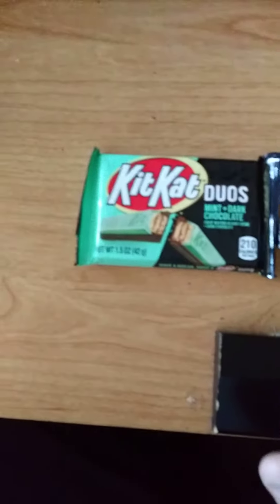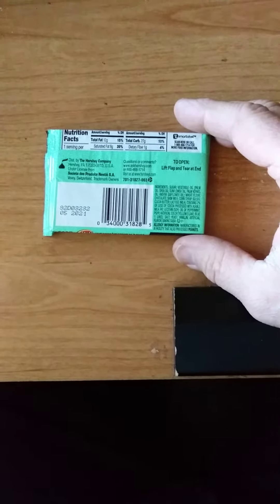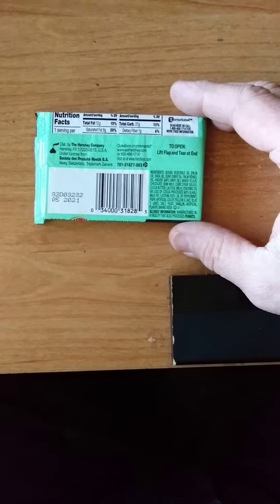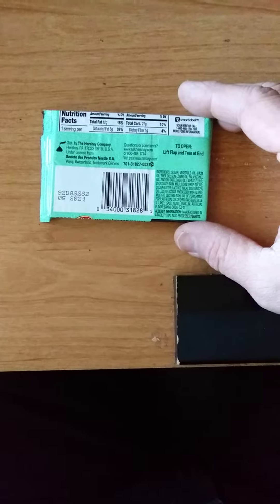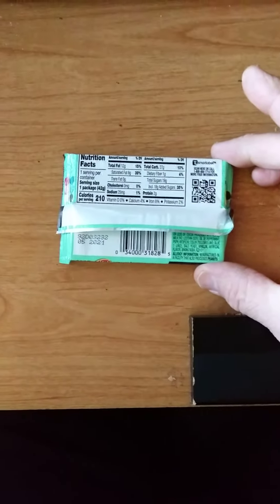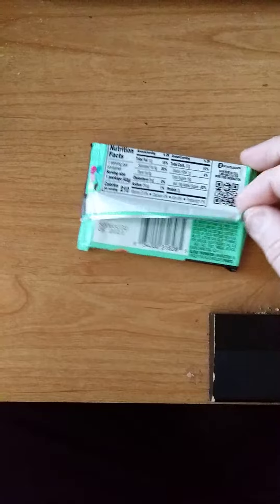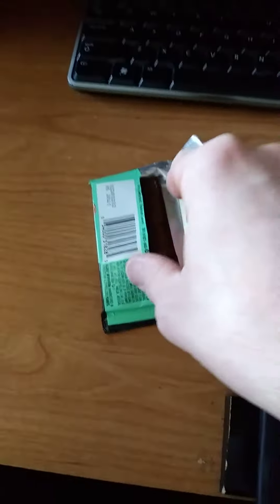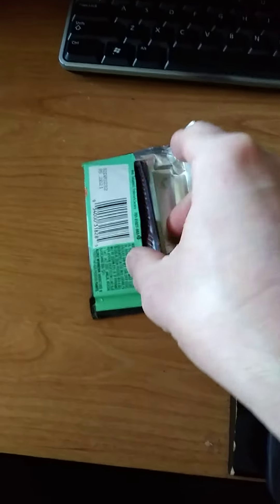KitKat Mint+Dark Chocolate Duos Review